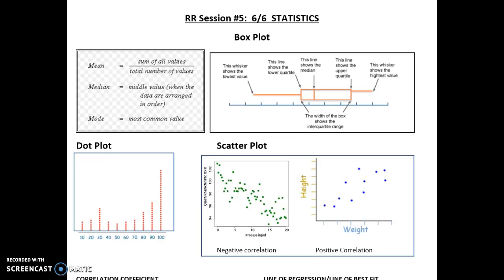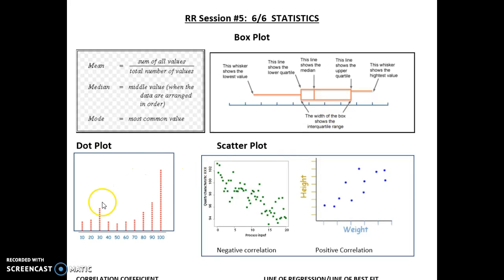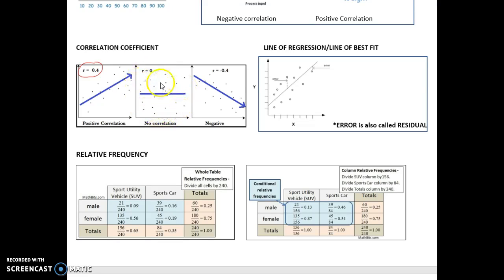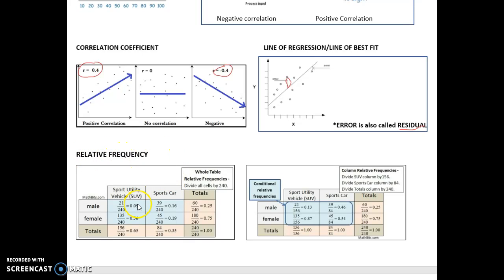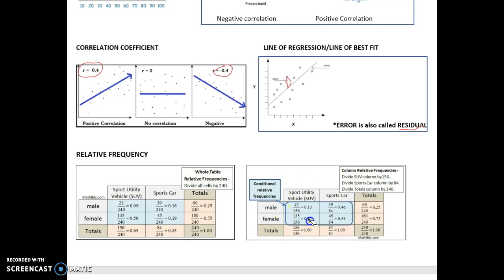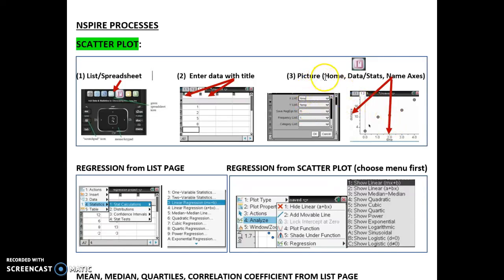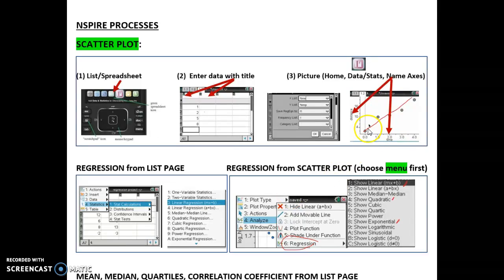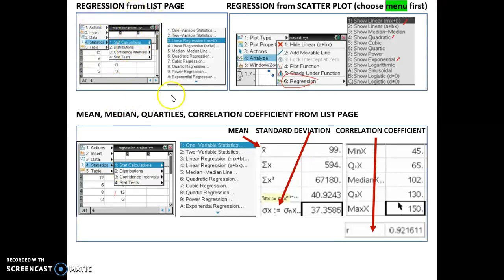RR Session #5 6/6